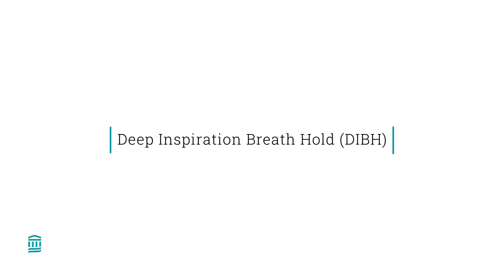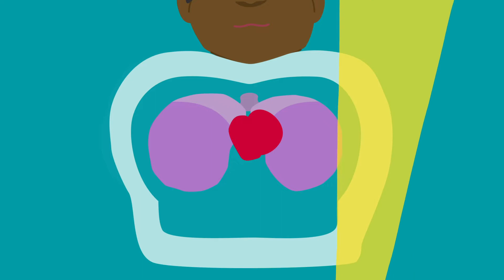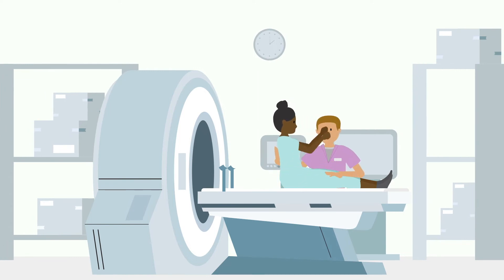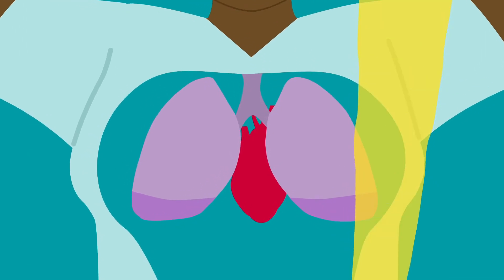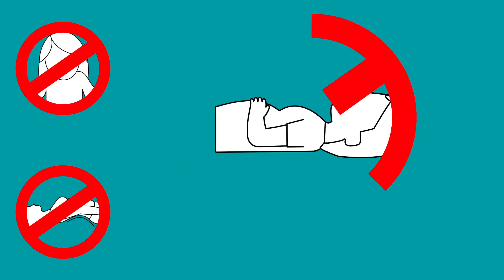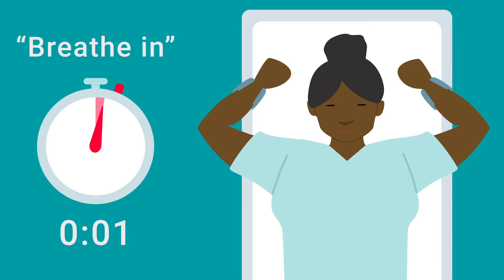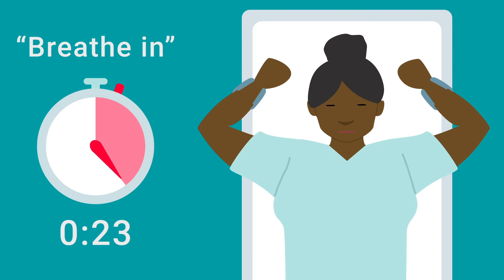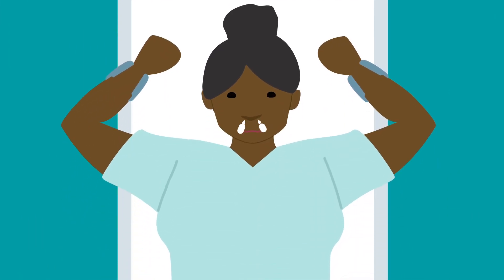Deep Inspiration Breath Hold (DIBH)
This video explains a radiation treatment technique called Deep Inspiration Breath Hold (DIBH). This technique can help limit the radiation dose to organs that don’t need treatment such as the heart and liver. Please discuss any issues or concerns you have with your doctor.